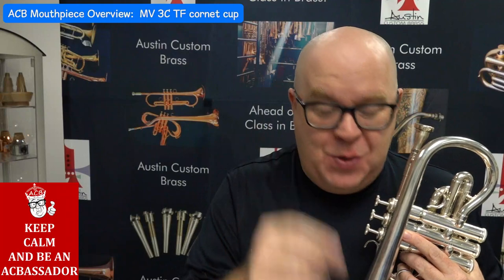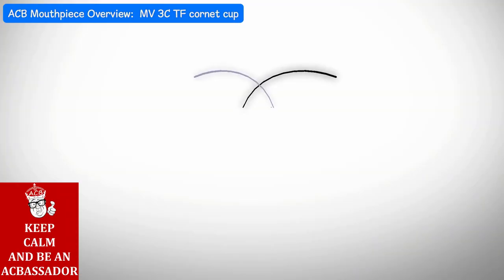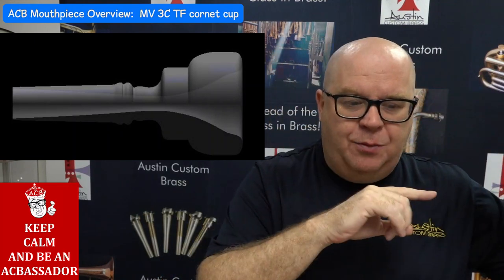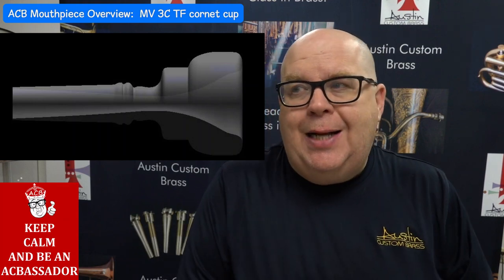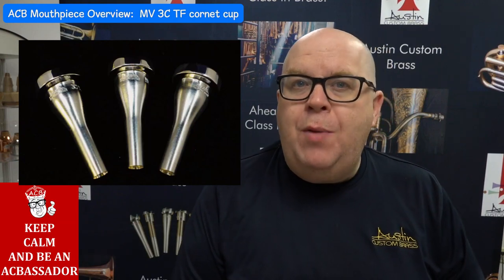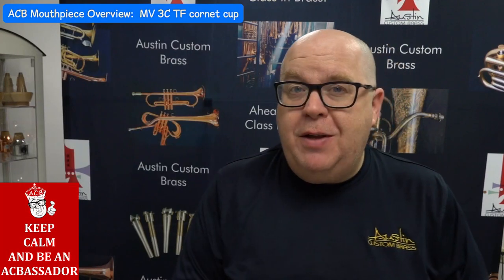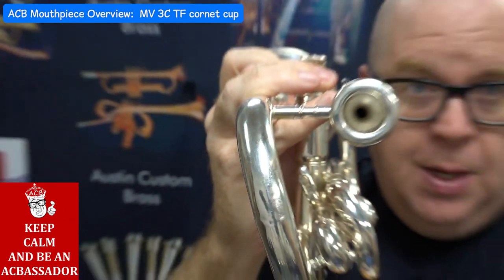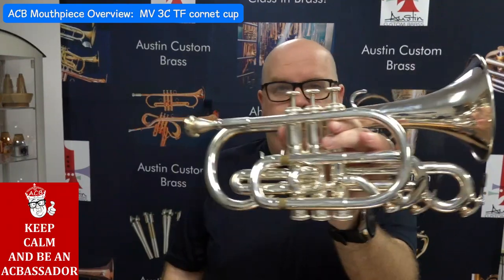ACB Cornet TF cup mouthpiece demo - Based on our hybrid cup designs and made to fit any rim!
Our short shank cornet mouthpieces can be made with any of our rims! We make 5 cups and this is the TF! It is a hybrid cup: great for solo work and jazz, as well as brass band! It is shallower than our A cup but it is still quite deep. It's a mellifluous piece that can work in a number of situations!

Our full line of ACB short shank mouthpieces can be found on our web store listing